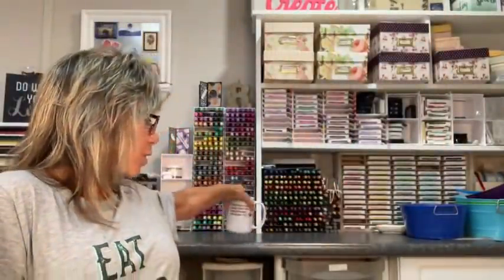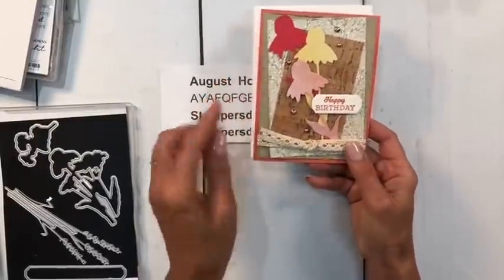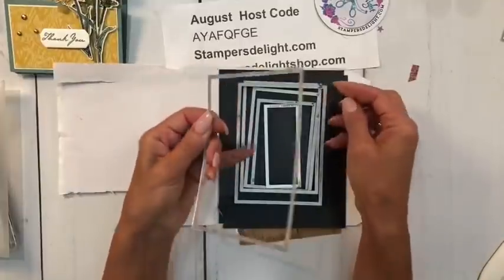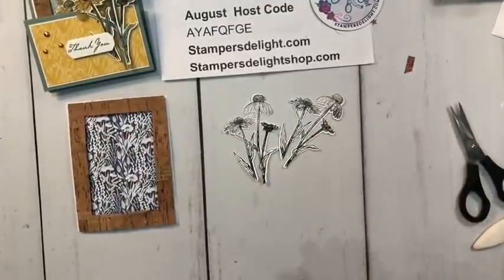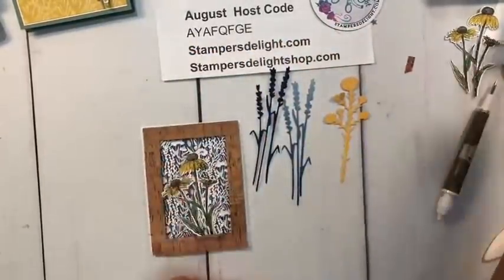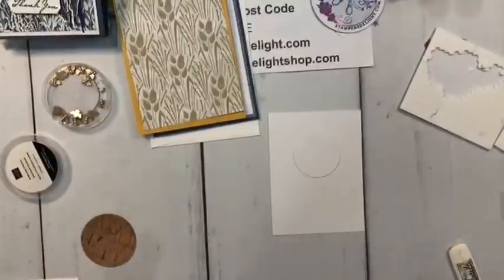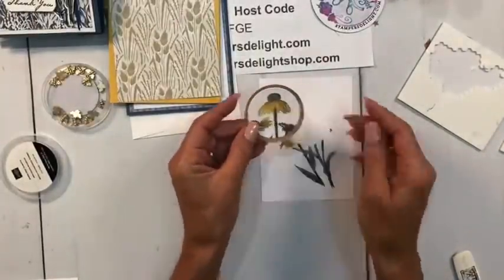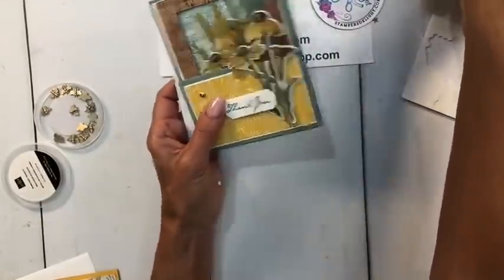Harvest Meadow Z-Fold Easel Card & Spot Lighting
You Can also find all these items I have  show on my blog with Still shots
 supplies used  and measurements.
Stampersdelight.com
Measurements for  Z-Fold Easel Card
2 pieces of 4 1/4 x  11 cardstock
Basic White pieces
 2 1/4 x4 (front flap
4 x 5 1/4 (Inside)
DSP
2 1/4 x 3 3/4  (front flap)
3 3/4 x 5 (inside )
Decorate as you wish!
Supplies
Harvest Meadow Suite # 156280
Card stock, ink Colors and Blends
Misty Moonlight, Bumblebee, Soft Succulent , Crumb Cake &Mango Melody

Also used ,Paper trimmer, Take your Pick tool, bone folder, Stampin Seal, Silcone mat, Wink of Stella

August  Host Code
AYAFQFGE

Sept Online Class
Harvest Meadow
Page 54
Sign up  and paid by Sept 10th
and you will receive
The Bundle   Or the Suite  which ever you order
PLUS
 Card Kit to make 6 cards  3 designs 2 of each and
with a Tutorial link and Still shots of completed cards
with all DSP and embellishments used for cards
and a step by step exclusive video tutorial link
Prices
For the Bundle and Class $72  (one free SALE abration item too!)
For  the Suite  and Class $ $129  (two free  $50 SALE abration items or One $100 Item too!)
And its SALE a bration time so you get a FREE item with every $50 and a a punch on your rewards card!!
Card Kit and video Tutorial Only  $40
Video Tutorial Only  $20
Will be mail out approx Sept 20th
During Sale a Bration get ONE FREE Bundle with your Starter kit!
I run a rewards card program every $50 before s/t you spend with me  I punch a spot when the card is full ( 10 spots) You get to choice  something FREE good only through me  for up to $25
Ask me for more information!
Join My Team !!
www. Stampersdelight.com
Logo Merchandise and Fun Apparel For the STAMPER in your life or team members!
New items every month
August  Host Code
AYAFQFGE

Stampersdelightshop.com